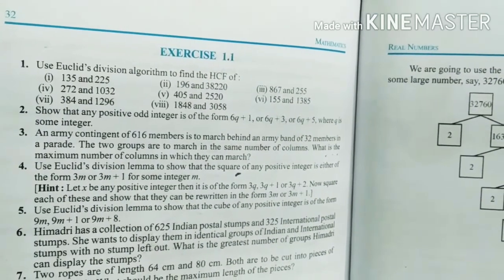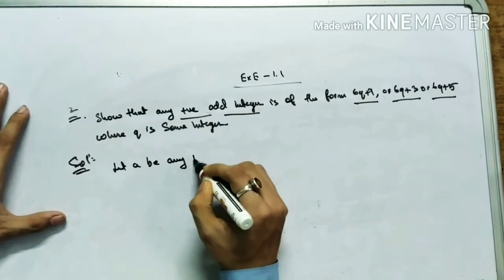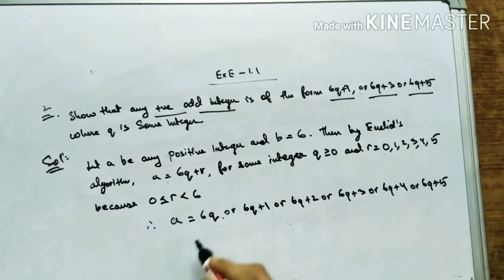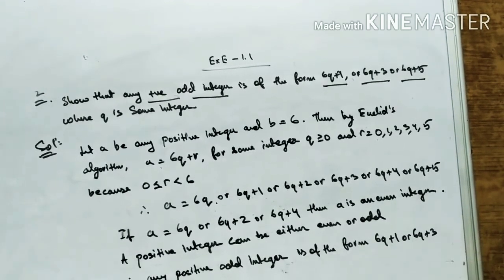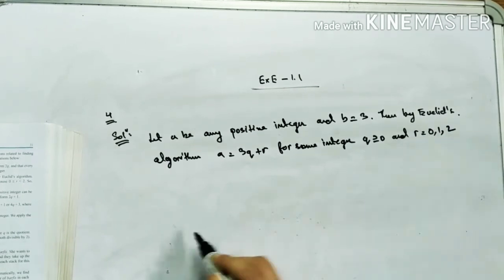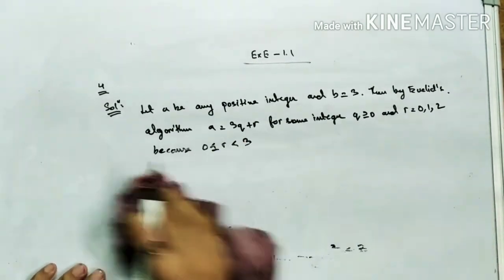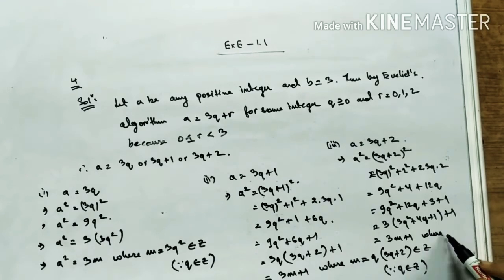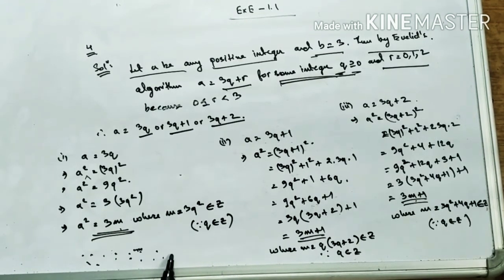Class 10 Gen Maths Exe 1.1 Revision